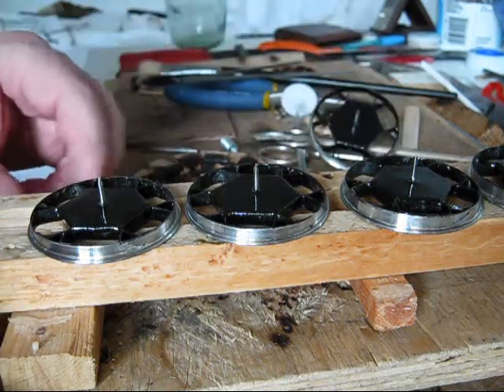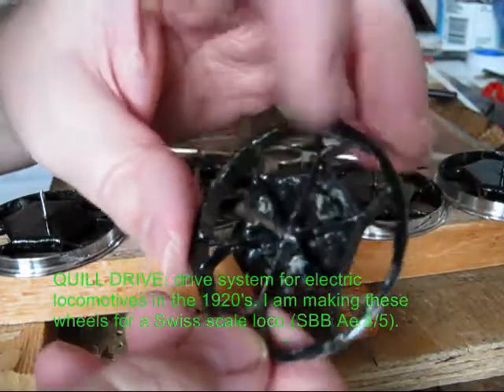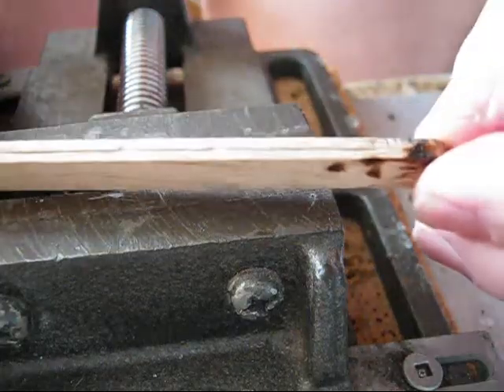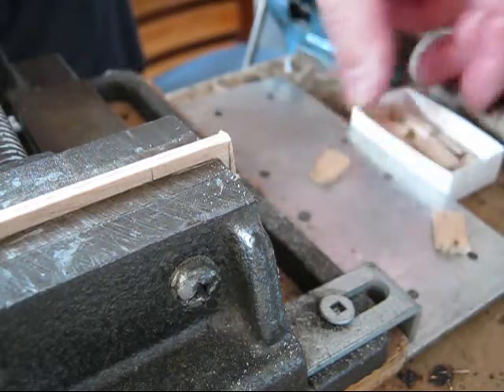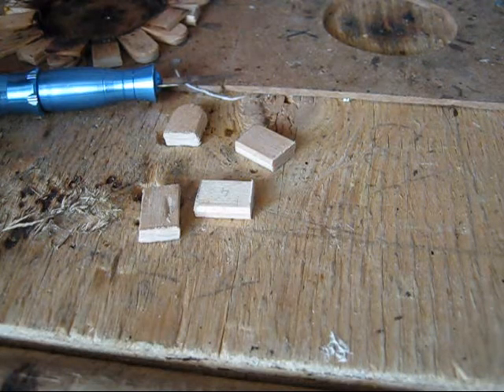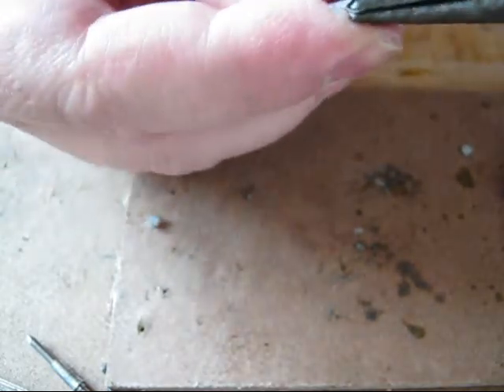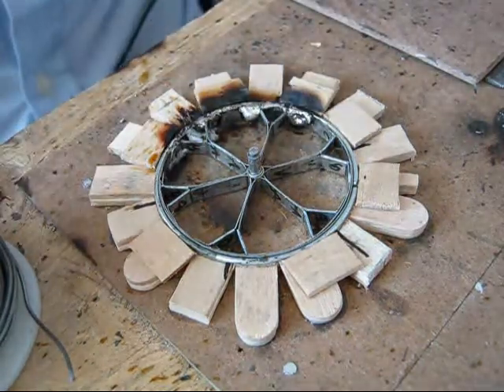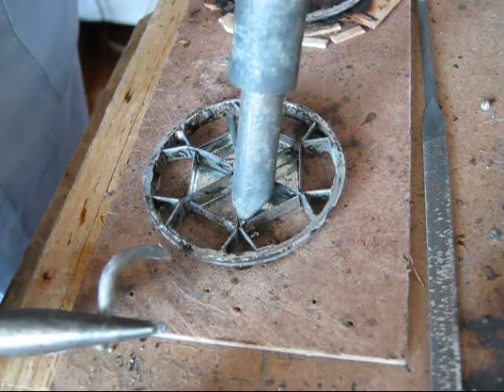DIY Train Wheels Large Diameter G scale: Metal Soldering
Driving wheels for a G-scale model of an electric Swiss locomotive SBB Ae 3/5 (1924).
Diameter: 50 mm (from a full scale diameter of 1610 mm)